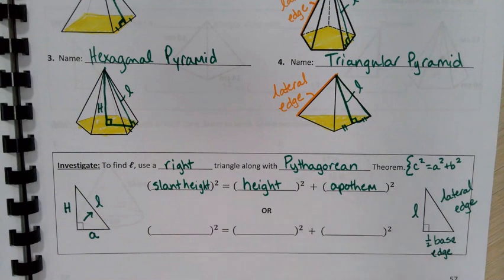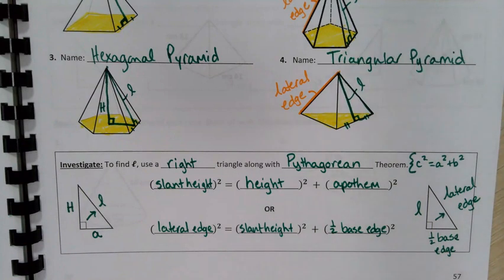IC65 Vocab Video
Surface Area of Right Pyramids; SA = 1/2pl + B